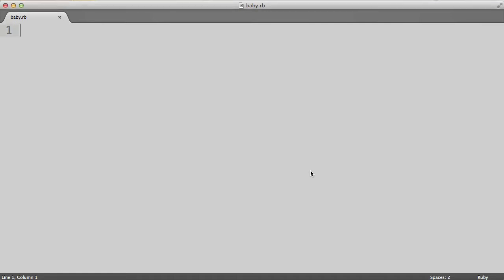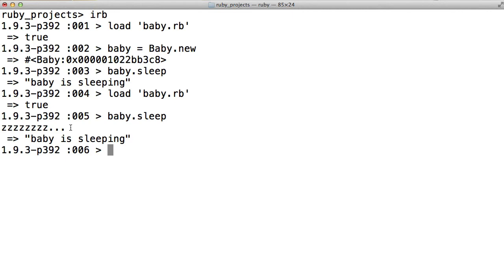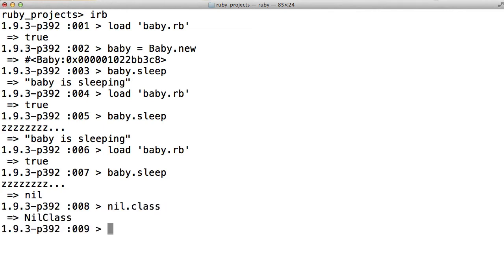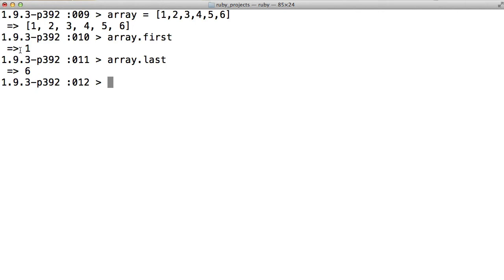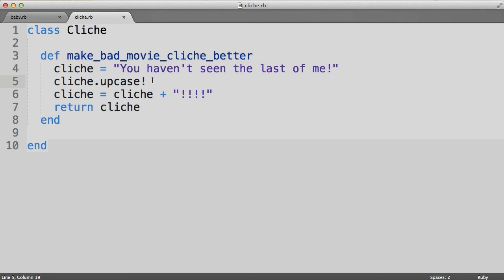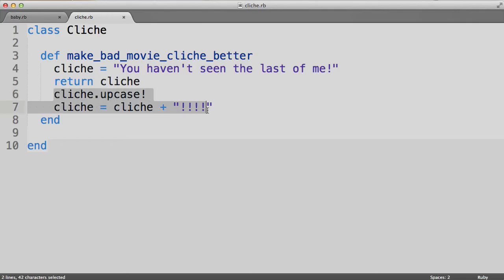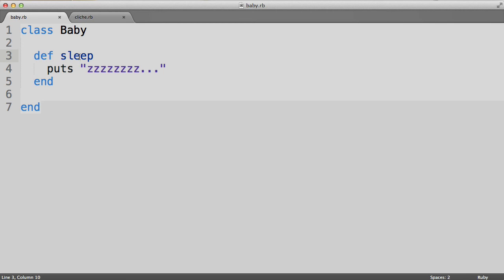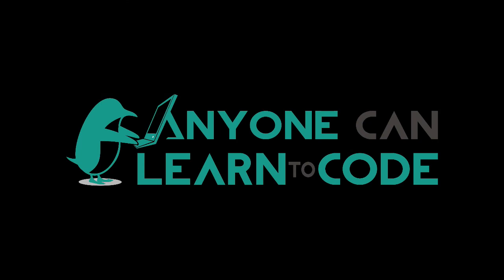Anyone Can Learn To Code Screencast #16: More About Methods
Learn more about Ruby methods and return values in this easy to follow screencast for beginners from anyonecanlearntocode.com.